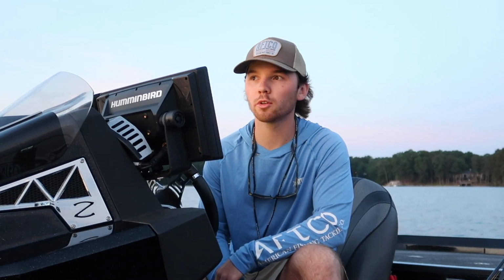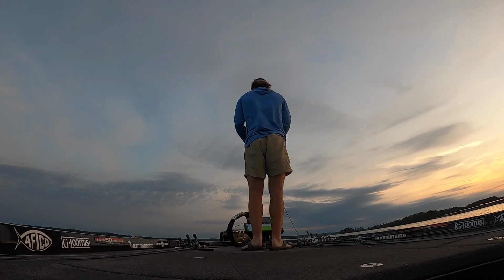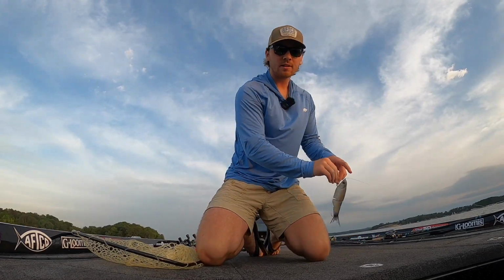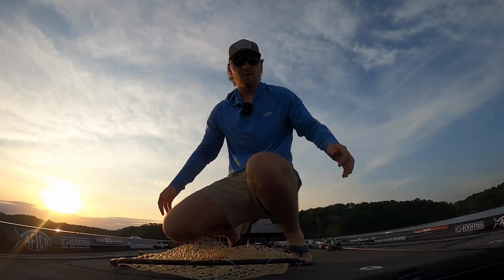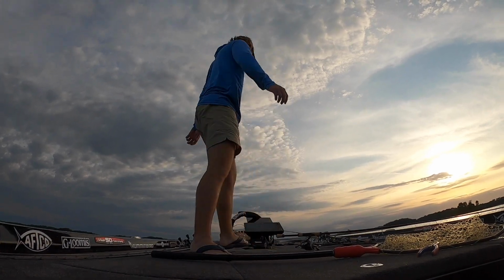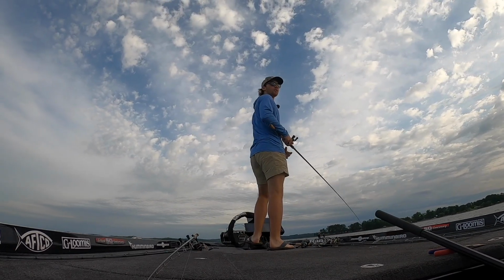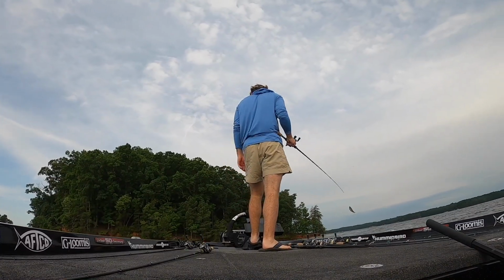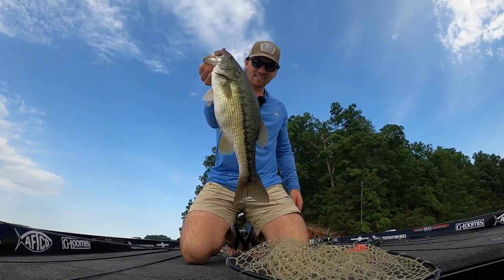23lb Bag of Spotted Bass on GLIDE BAITS! - LAKE LANIER MAGNUMS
In this video, we put to test one of the most remarkable techniques in the game of bass fishing. And to make it even more spectacular, we give it its go on one of the countries most notorious spotted bass fisheries, Lake Lanier. This trip was nothing short of amazing and we hope that you enjoy watching this day unfold as much as we did.

Equipment

Camera Equipment

Canon G7X Mark II:

Rode Go 2